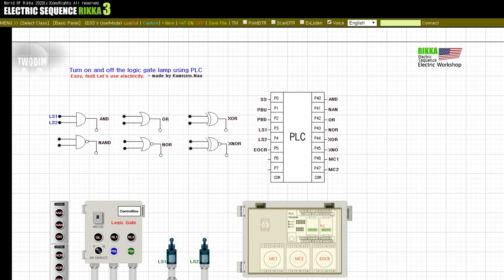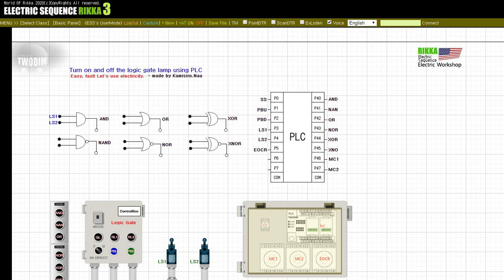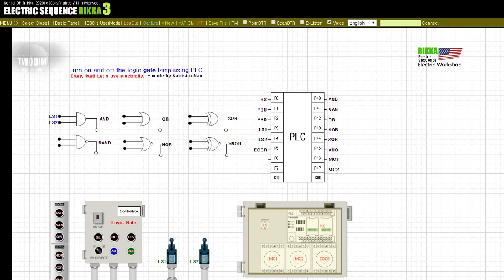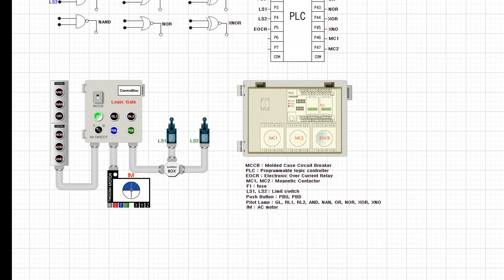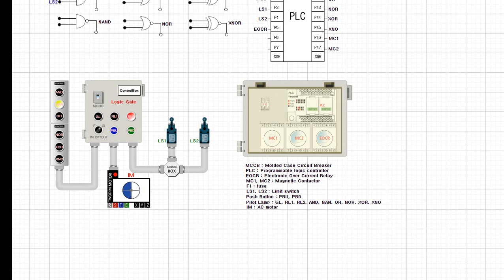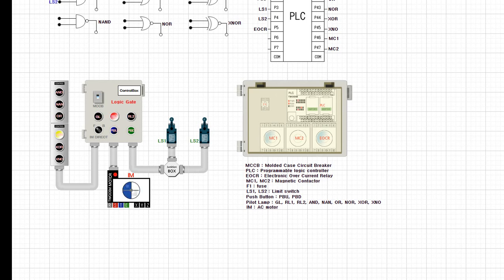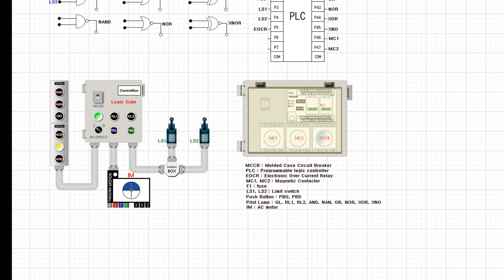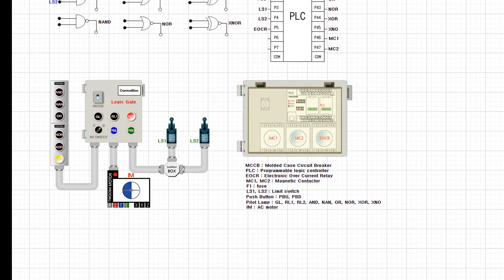Turn on and off the logic gate lamp using PLC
The learning topic will learn how to understand logic GATE in PLC.

Other questions will be appreciated if you leave them in the comments below the video.